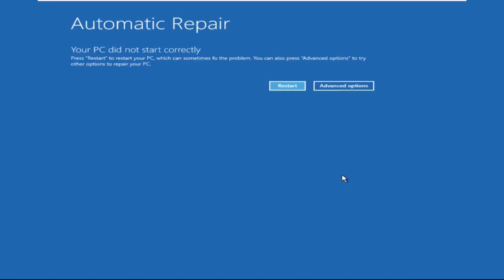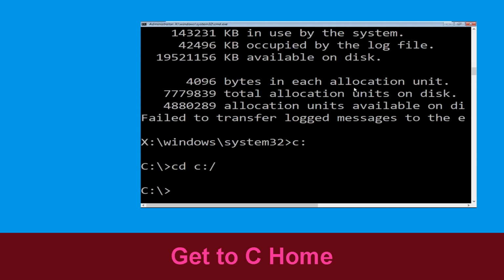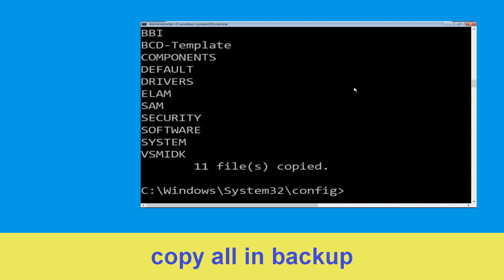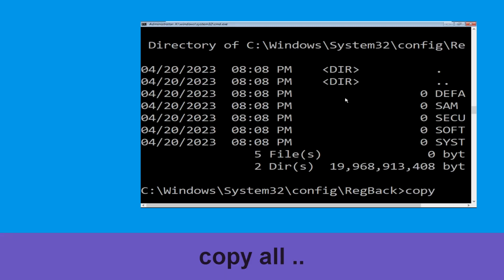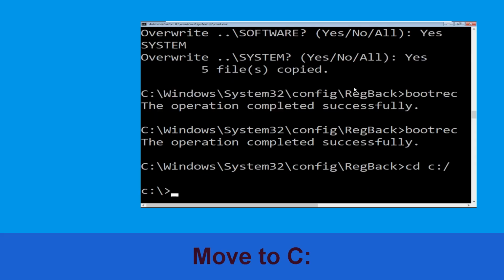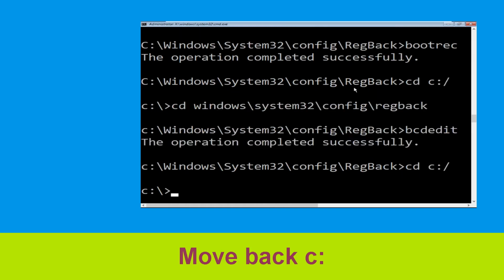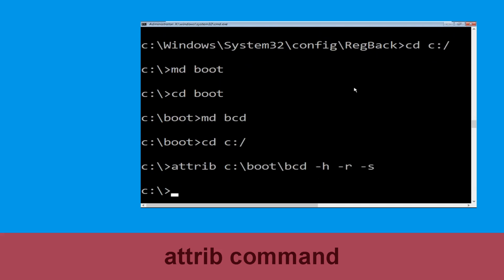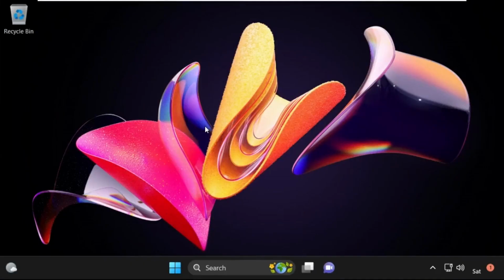HP Laptop - 0x000000DB DRIVER_CORRUPTED_SYSPTES Blue Screen Error Fix Windows 11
0x000000DB DRIVER_CORRUPTED_SYSPTES Blue Screen Error Fix Windows 11

• IRQL_NOT_LESS_OR_EQUAL Error
• BAD_POOL_CALLER Error

00:00 Intro 0x000000DB DRIVER_CORRUPTED_SYSPTES Blue Screen Error Fix Windows 11
00:10 Step 1 Automatic Repair Screen00:15 Step 2 Advaced Options00:25 Step 3 Troubleshoot Menu00:35 Step 4 Command Prompt00:45 Step 5 Follow Commands0x000000DB DRIVER_CORRUPTED_SYSPTES Blue Screen Error Fix Windows 11